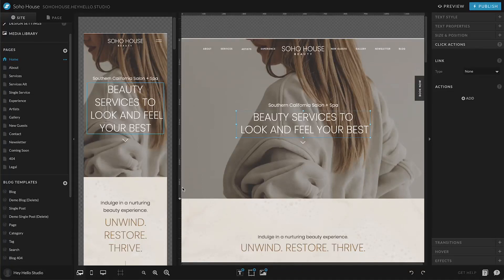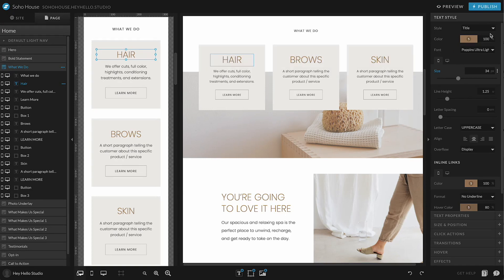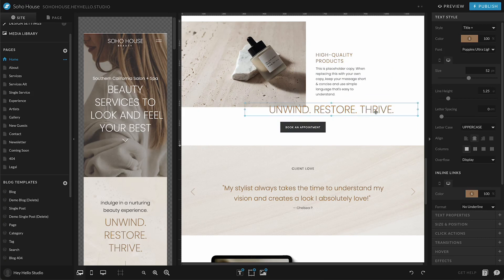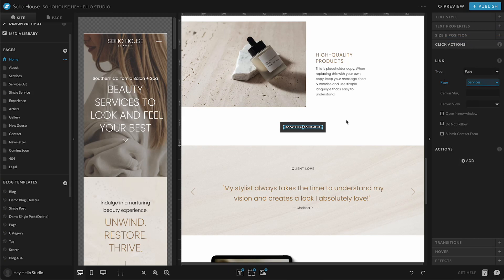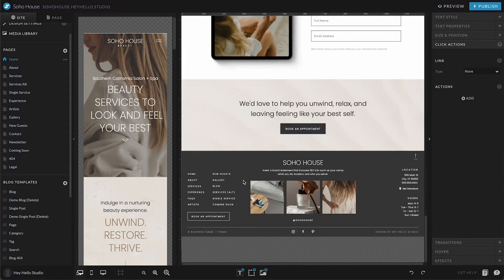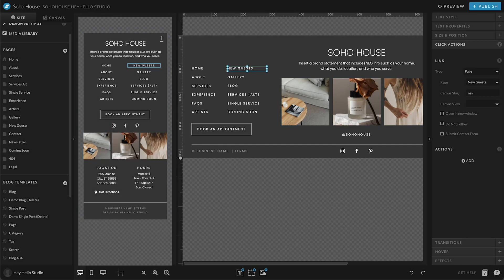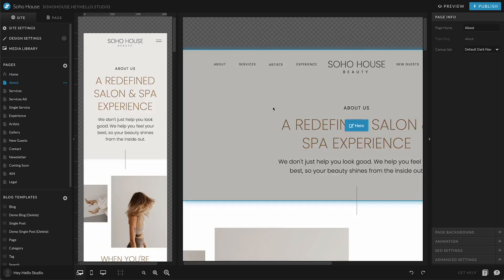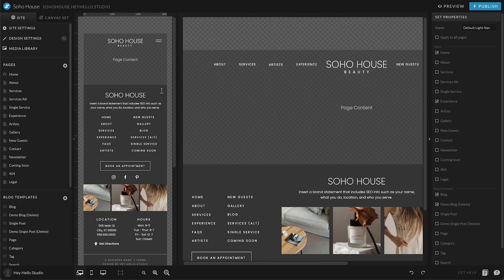Part 3: Editing Text & Links in Showit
Learn how to work with text elements in Showit, including adding new text boxes, editing links, syncing desktop and mobile settings, and updating your navigation and footer

0:00 - Editing Text
0:41: Synced Settings (Desktop + Mobile)
2:07 - Adding New Text
2:54 - Editing Links & Click Actions
4:46 - Updating the Navigation & Footer
6:30 - Canvas Sets